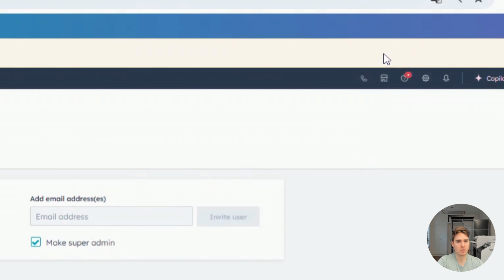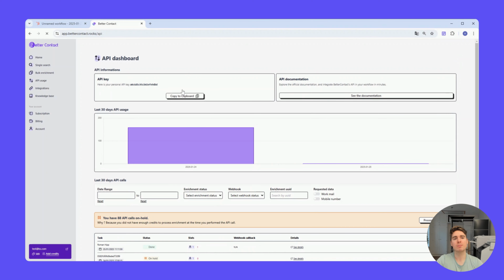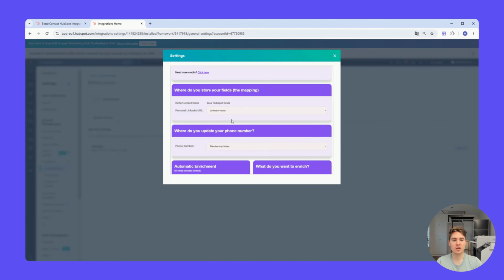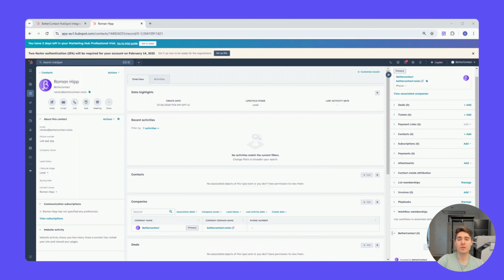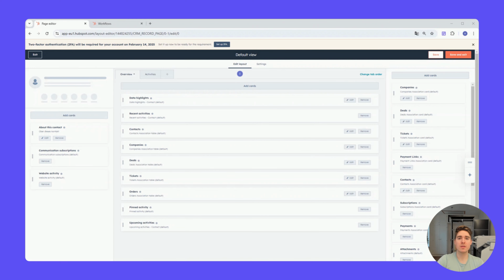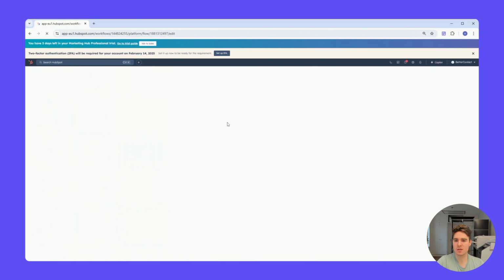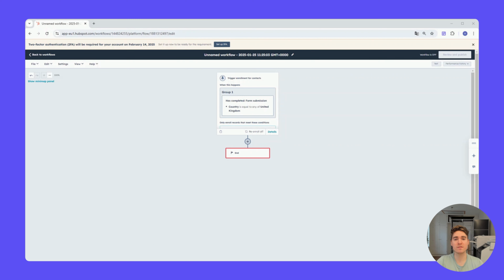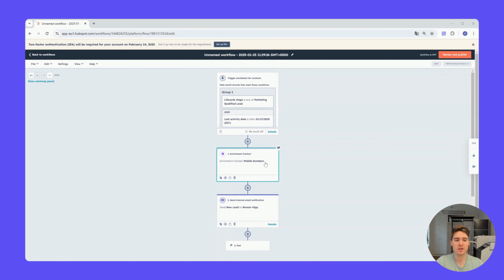Find Mobile Phone Numbers In Hubspot [Waterfall Enrichment]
Stop relying on outdated & risky automations to find mobile phones for your Hubspot contacts.

Because now, you can enrich mobile phone numbers directly inside HubSpot with a single click!

✅ Verified mobile numbers from 20+ premium providers in 1 app (including RocketReach, Datagma,  PDL)
✅ Works with single enrichments or workflows without leaving Hubspot
✅ Fully GDPR, CCPA & privacy-law compliant

___ LINKS______________________________

___  CONTENT OF THAT VIDEO  ___________

00:00 - Intro
00:40 - The Current Problem
00:54 - The New Way
01:01 - How It Works (Step-by-Step)
07:26 - Try It Out For Free